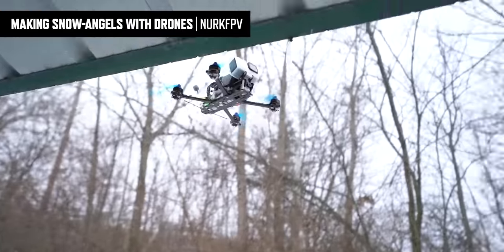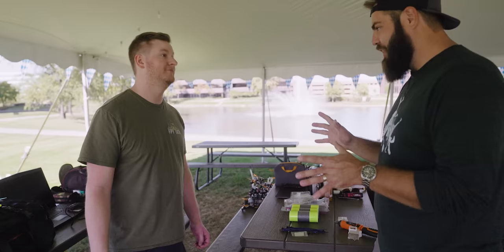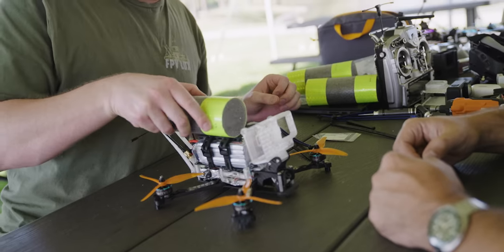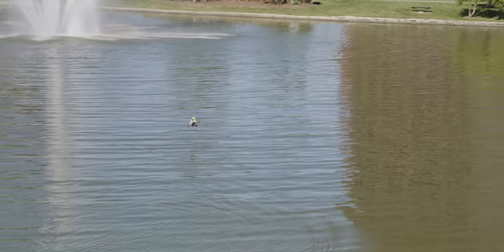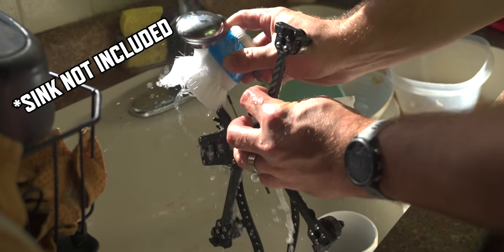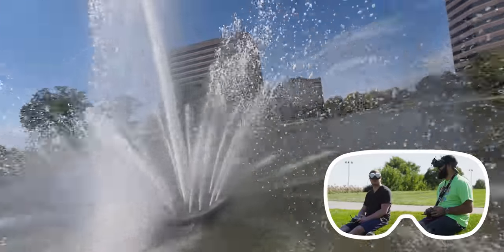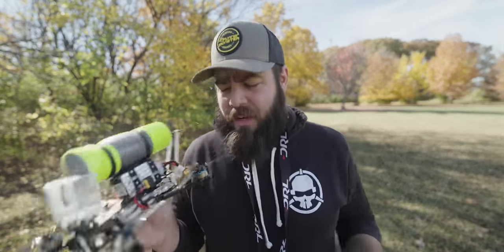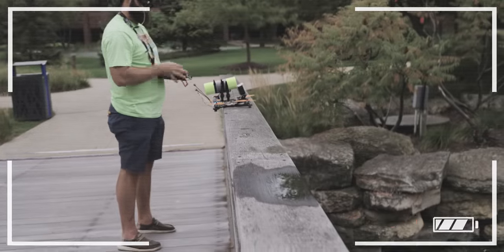Putting Fully Waterproof Drones to the Test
Checking out fully submergible drone by hucking them into high powered water fountains! The Deep Designs waterproofing kit on the  Deep 6 drone.

Check out the Deep Designs Deep 6 Website for their waterproofing kit

When bind and fly versions become available, we'll post another video to help point that out!